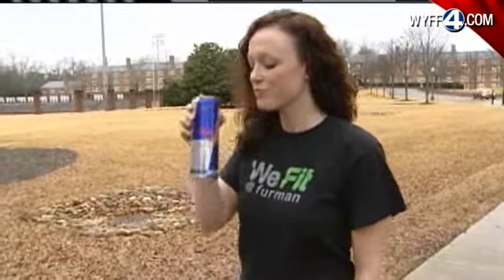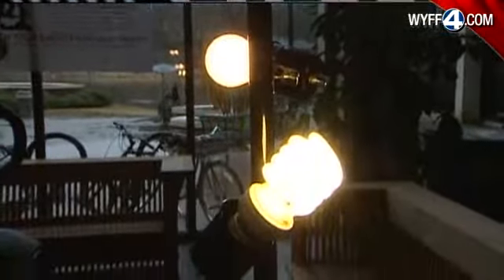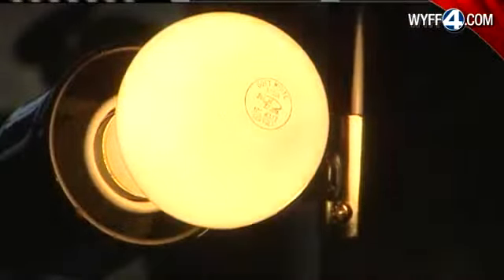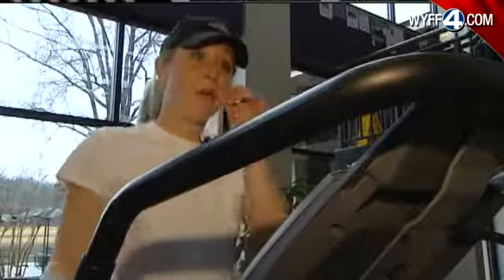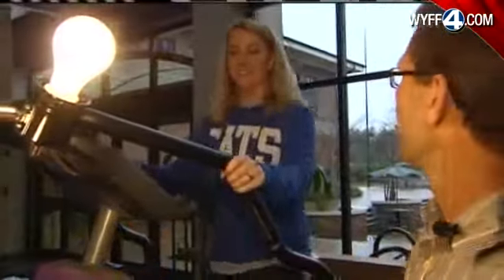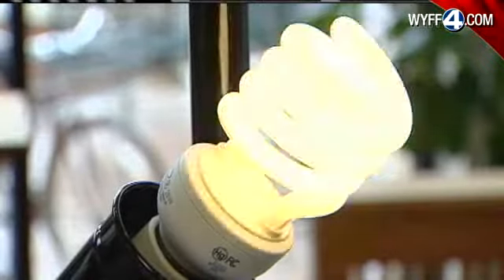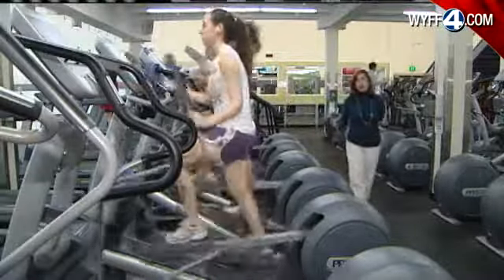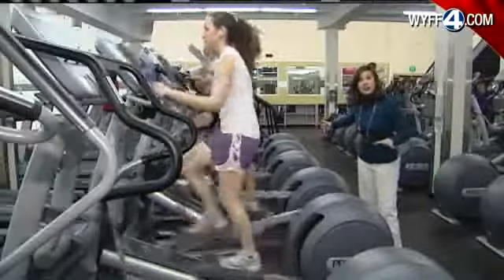Furman Students turn Exercise to Electricity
Furman University senior class is turning exercise into electricity leaving behind a lasting legacy.